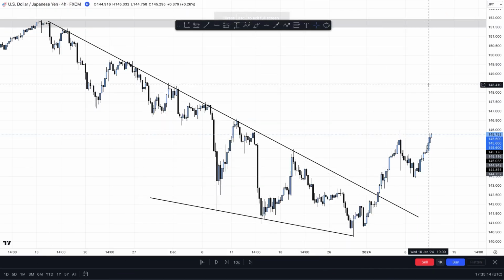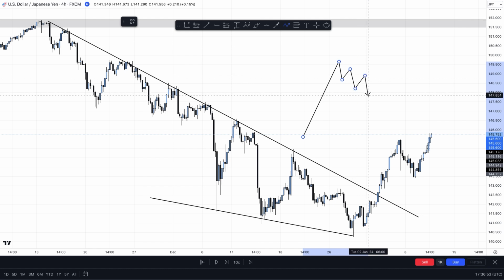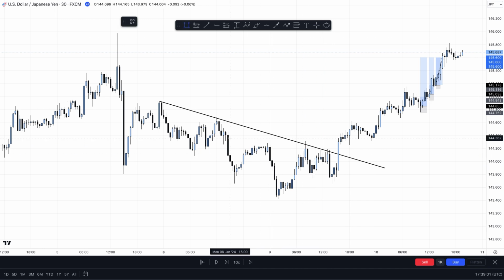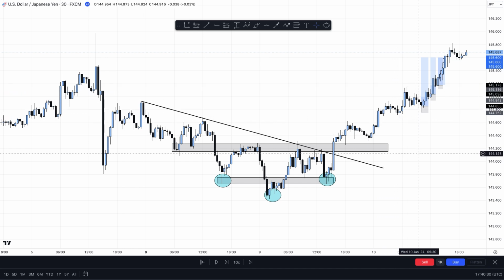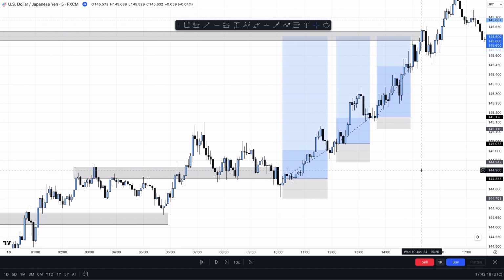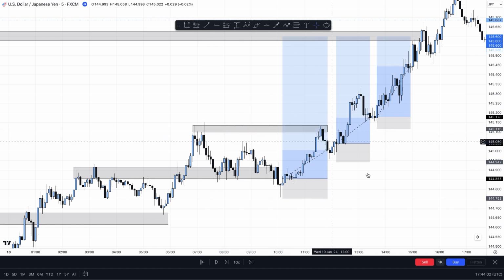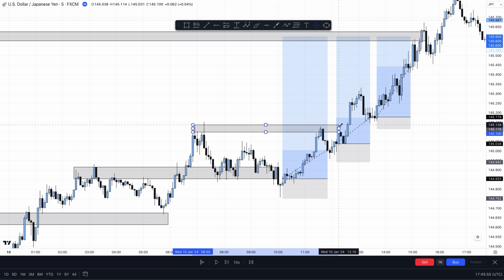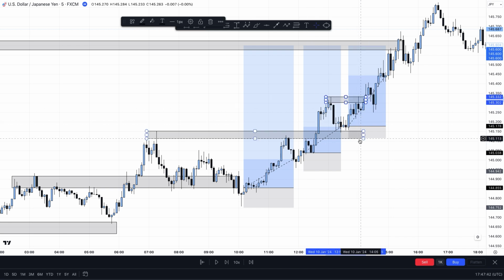Simple Forex Day Trading Strategy: Top-Down Analysis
In this video i break down a simple day trading strategy that i used on USDJPY which enabled me to maximise on my profits whilst also limiting my losses.